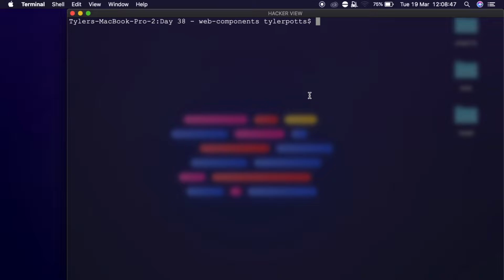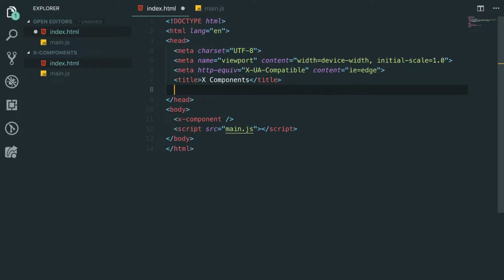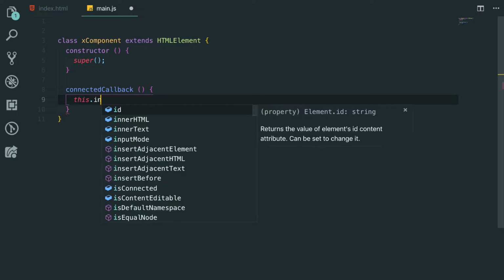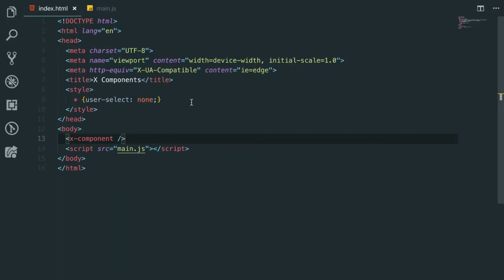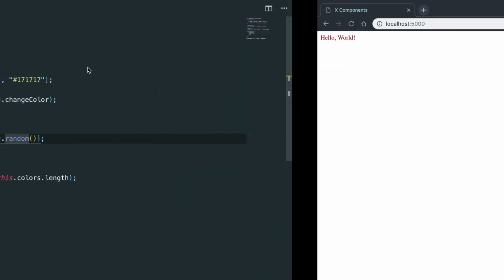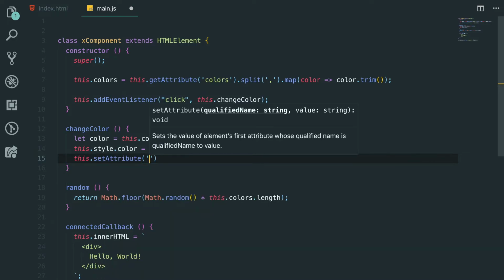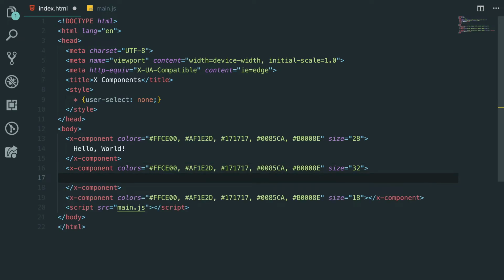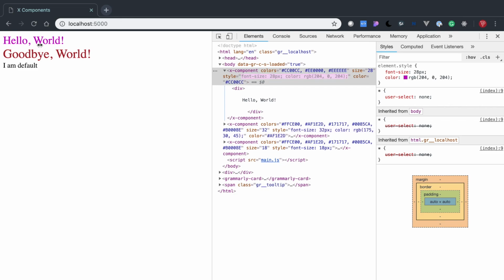What Are WEB COMPONENTS? - Day 38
In this video, we look into the mysterious Web Components, what are they? Find out in this video where we create a custom component that we can use on a static html site.